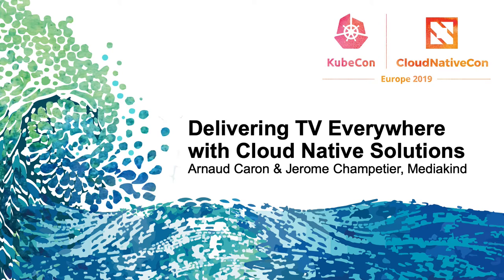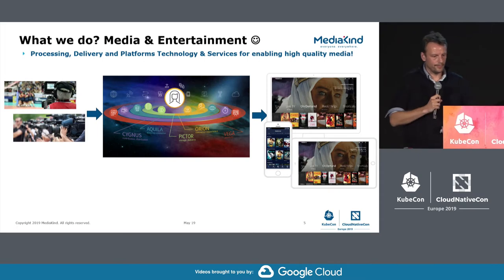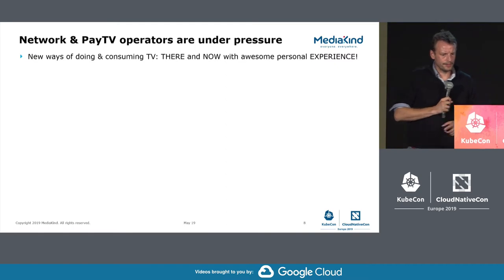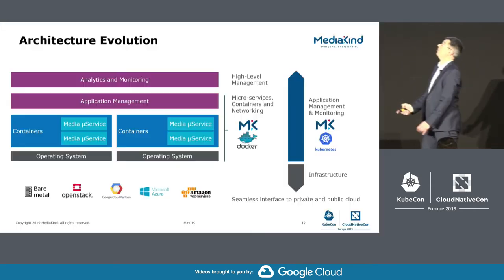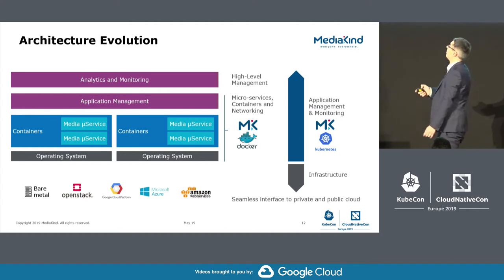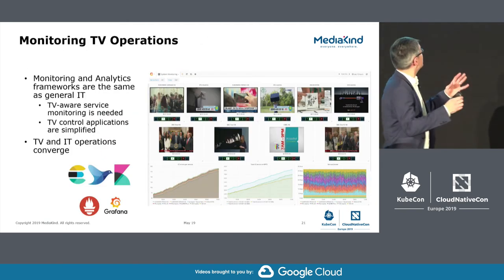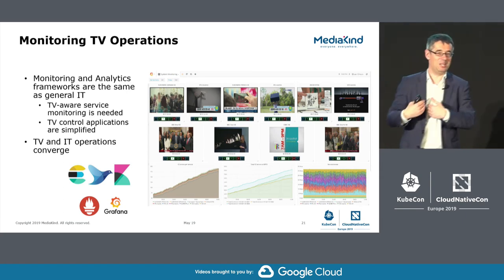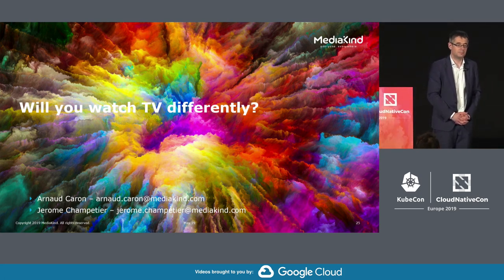Delivering TV Everywhere with Cloud Native Solutions - Arnaud Caron & Jerome Champetier, Mediakind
Traditional TV players are facing huge challenges from the rapid growth of emerging video services such as Netflix, Amazon Prime and YouTube TV.    TV service providers must modernize and accelerate their operations, moving from dedicated hardware in datacenter to embracing hybrid cloud technologies, DevOps and orchestration, while considering cloud frameworks constraints which aren’t natively designed for real-time media - and issues such as high processing & storage performance, network (latency, bandwidth, multicast), high availability and reliability.    We will present our journey since 2015, showcasing how our architecture migration to microservices / containers / Kubernetes & Helm helped to lay the foundations for our global development team. We will share our architectural designs and explain how we overcame challenges such as K8s deployments, CNI, monitoring and packaging with Helm.